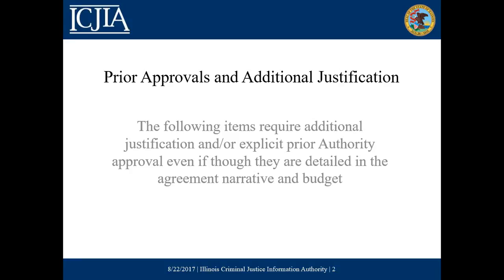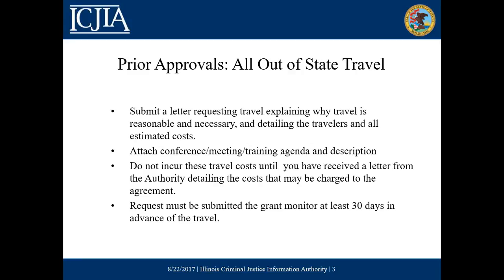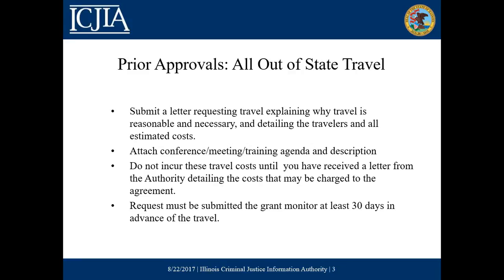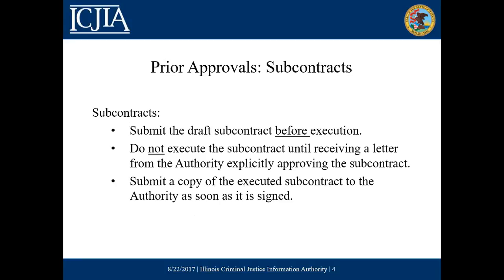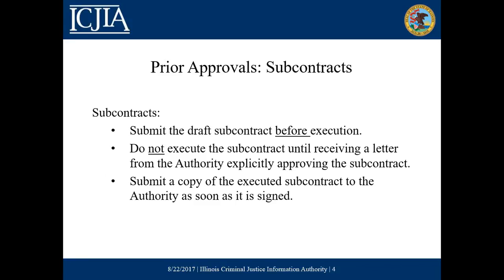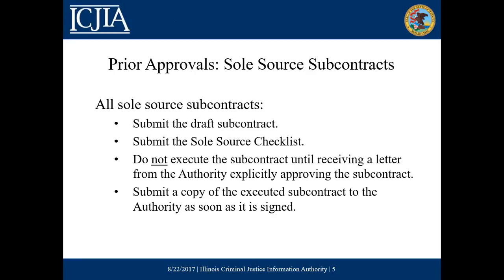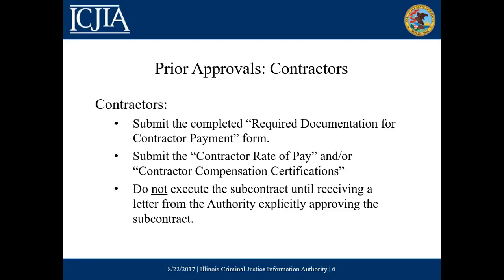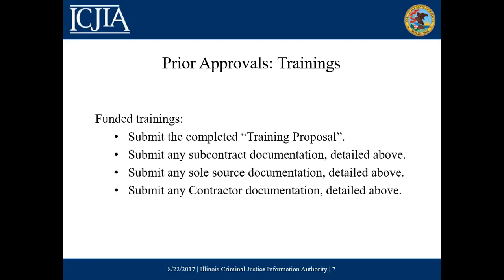Adult Redeploy Illinois SFY18 Planning And Implementation Grants NOFO Prior Approvals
Adult Redeploy Illinois - SFY18 Planning And Implementation Grants NOFO Indirect Costs Recording